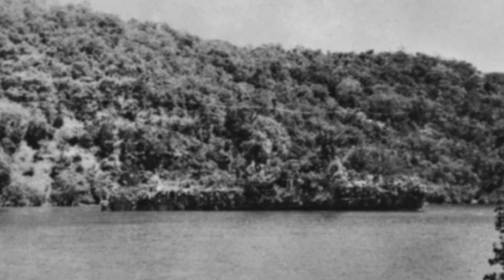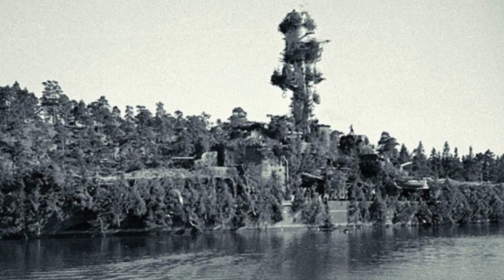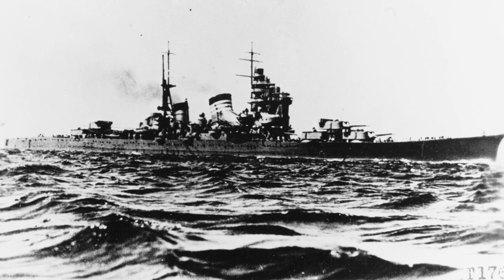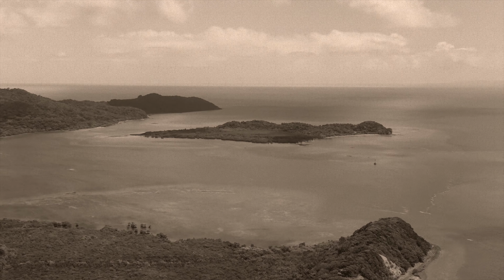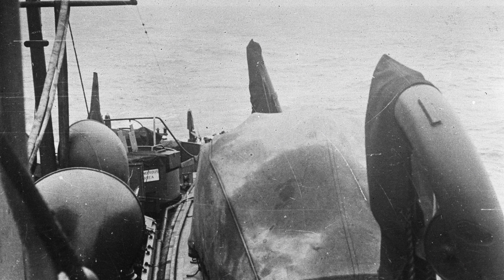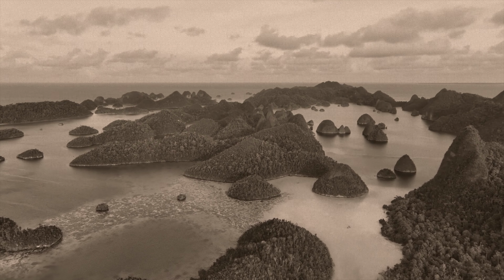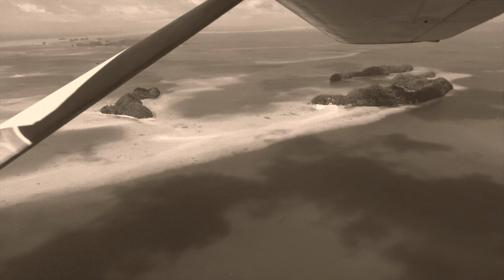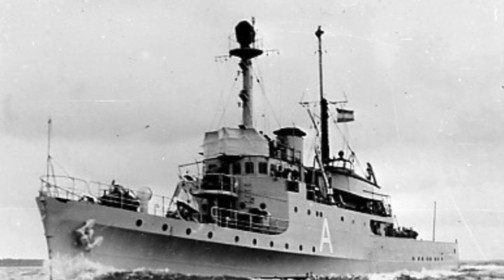Why This Ship Was Disguised as an Island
After a series of disastrous battles for the Allies, the HNLMS Abraham Crijnssen found herself alone and stranded behind enemy lines. As a slow and unimposing minesweeper, the dutch warship would have to use the crew's cunning to escape the hostile waters.